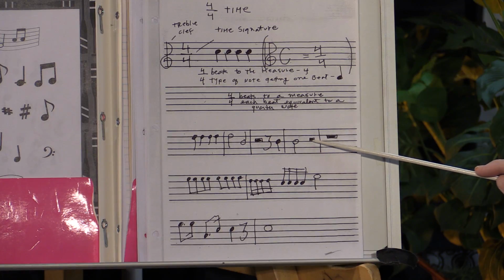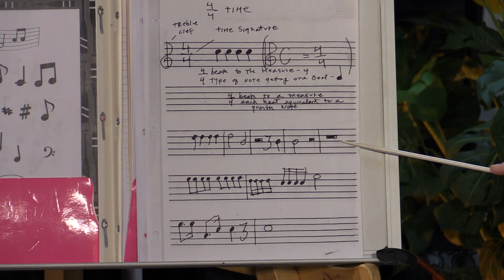Learning Music With Pat #915